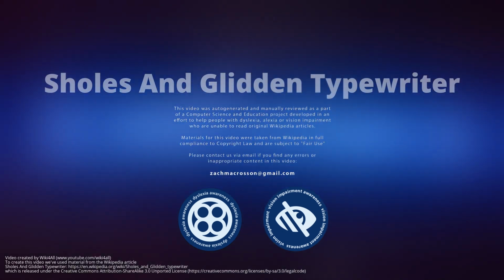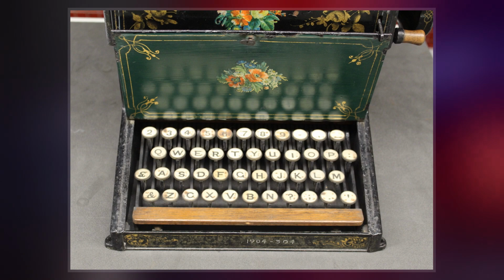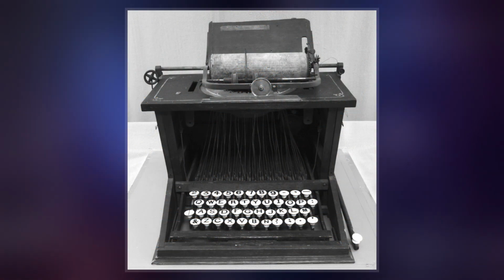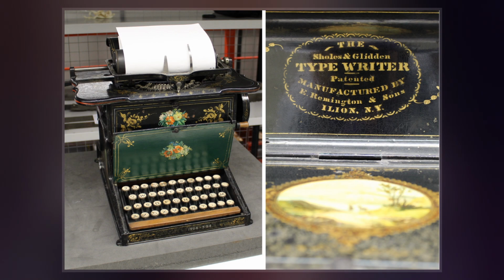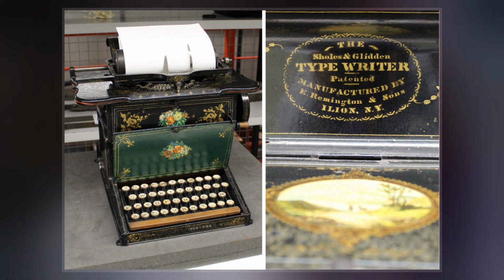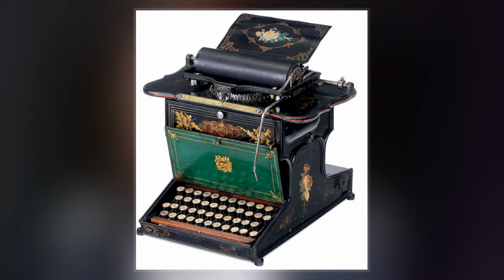Sholes And Glidden Typewriter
The Sholes and Glidden typewriter  was the first commercially successful typewriter. Principally designed by the American inventor Christopher Latham Sholes, it was developed with the assistance of fellow printer Samuel W. Soule and amateur mechanic Carlos S. Glidden.  Work began in 1867, but Soule left the enterprise shortly thereafter, replaced by James Densmore, who provided financial backing and the driving force behind the machine's continued development. After several short-lived attempts to manufacture the device, the machine was acquired by E. Remington and Sons in early 1873. An arms manufacturer seeking to diversify, Remington further refined the typewriter before finally placing it on the market on July 1, 1874.